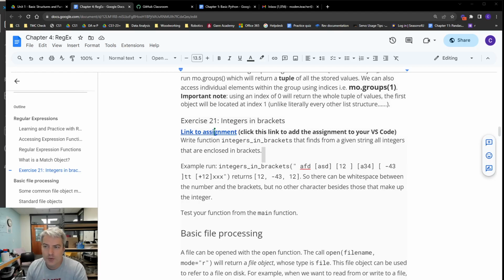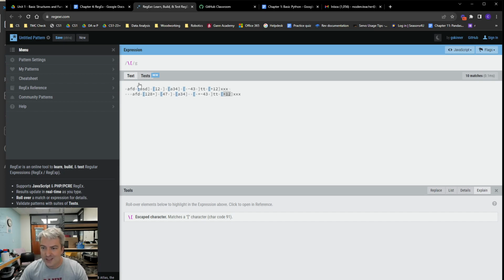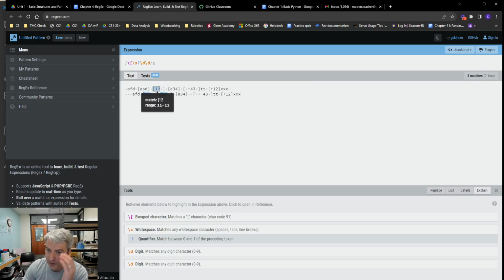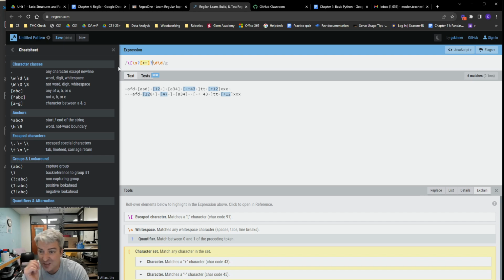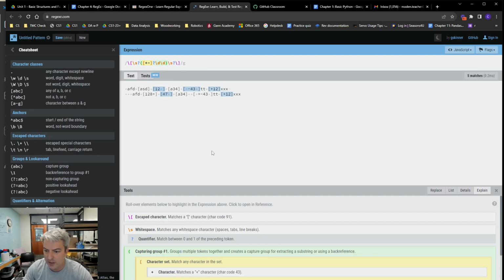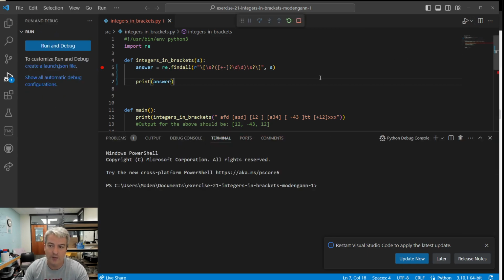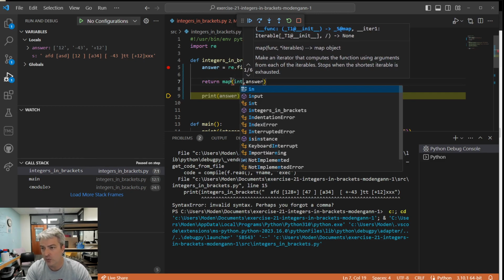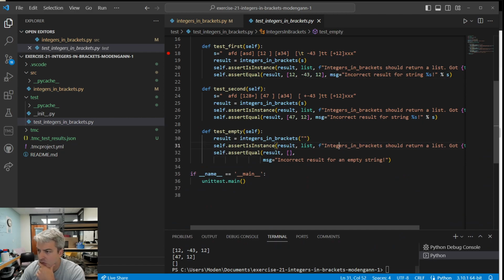DAwP 21 Integers in brackets